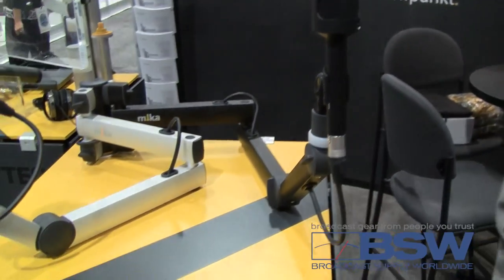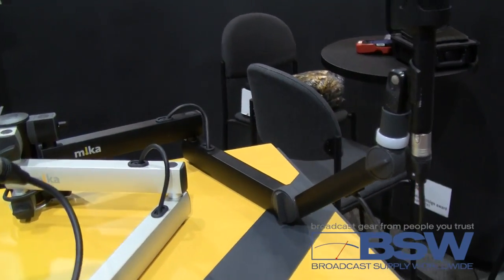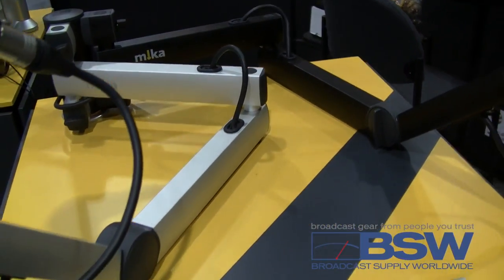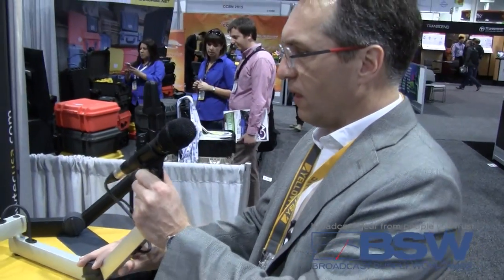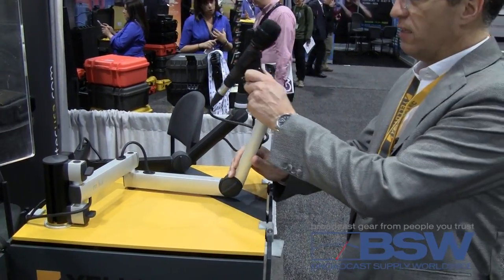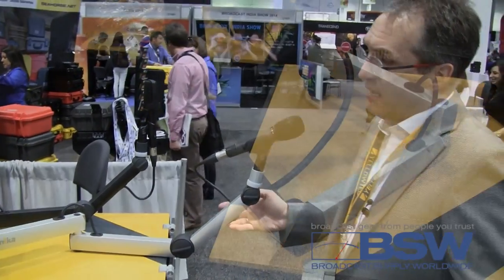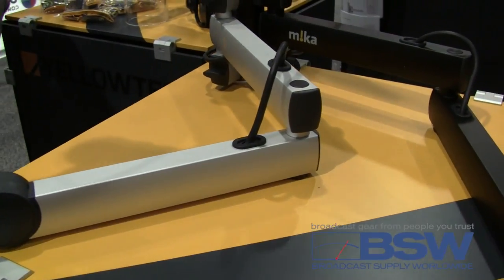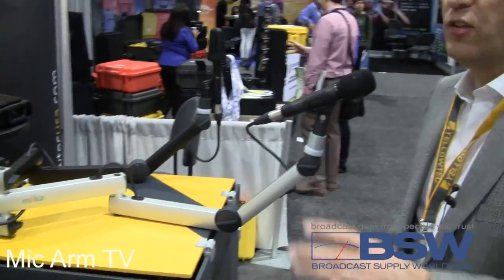BSW Presents: Yellowtec / Mika TV Mic Arm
Andy Mikuta of Yellowtec introduces the M!ka TV Mic Arm.